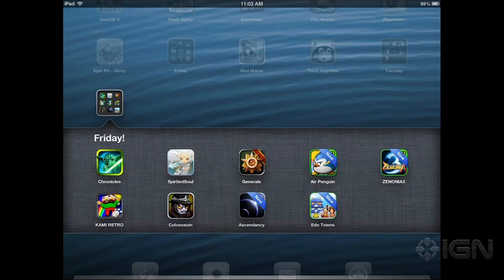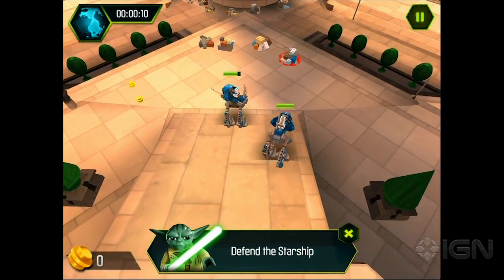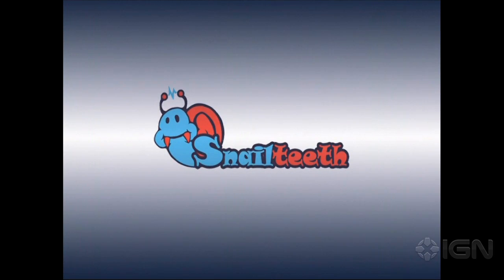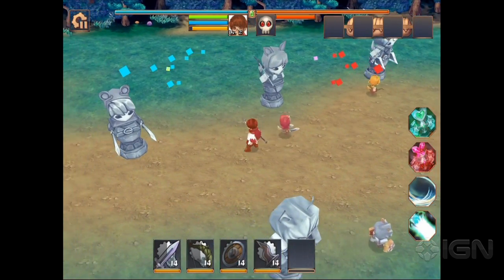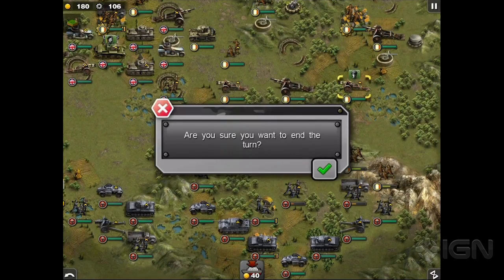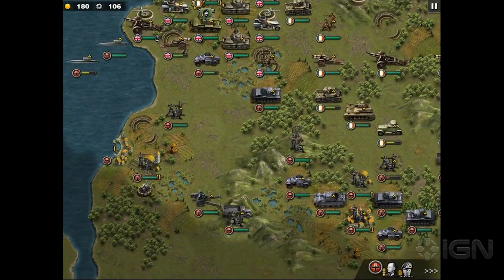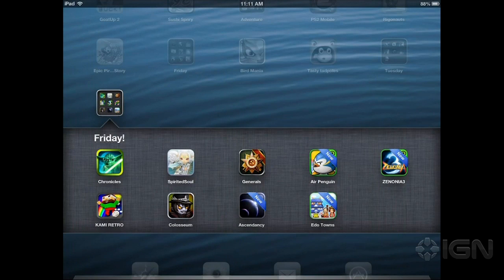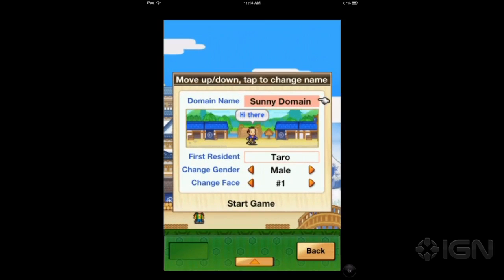App Store Update - May 3: Lego Star Wars - The Yoda Chronicles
Justin and Marty give you the full scoop on a new Lego Star Wars game and several excellent free iOS titles for May 3, 2013.